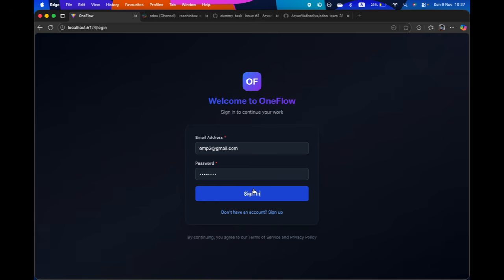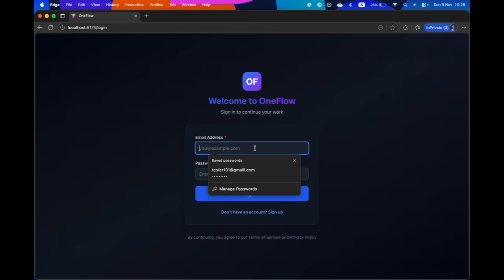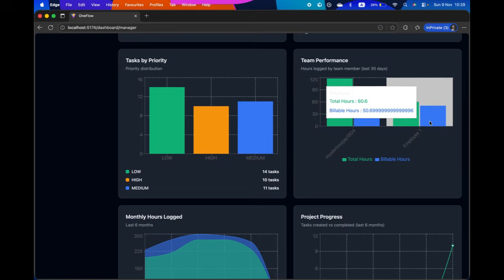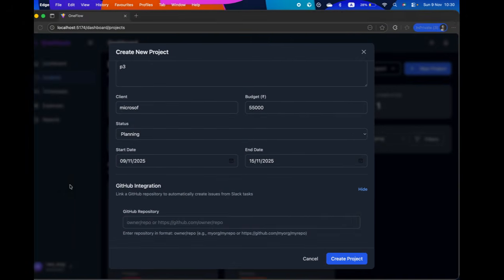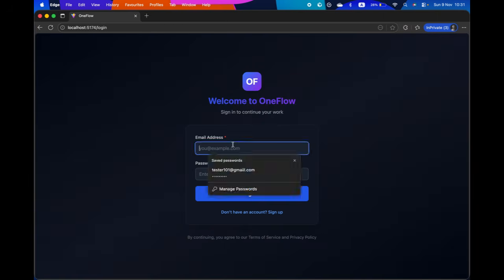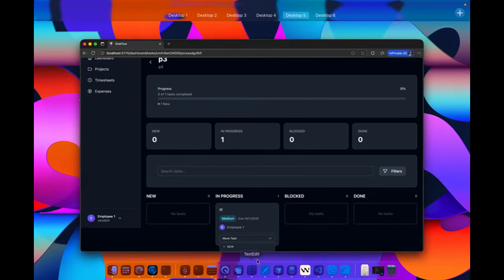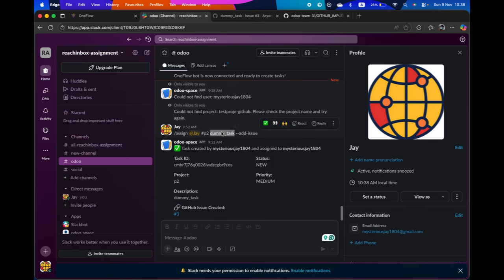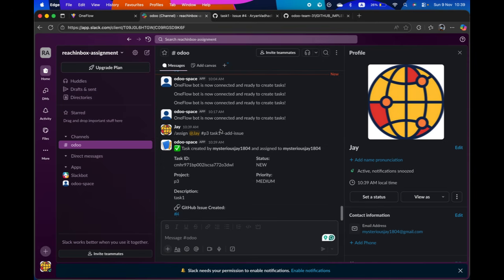Winner at IIT GN x Odoo '25 | Presentation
We got first price at IIT Gandhinagar x Odoo Hackathon 2025